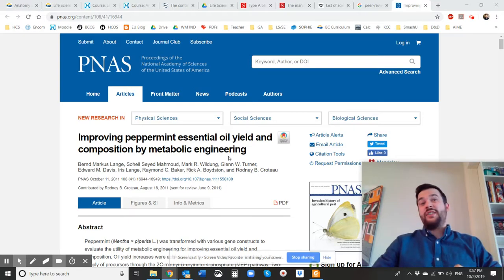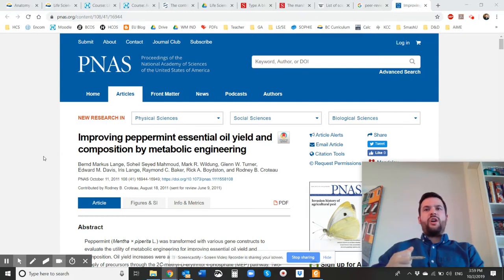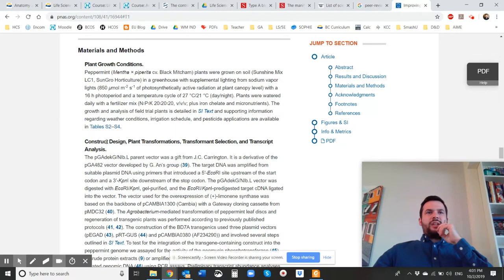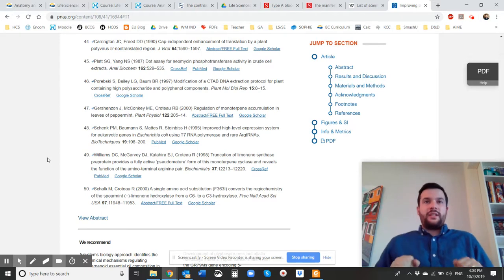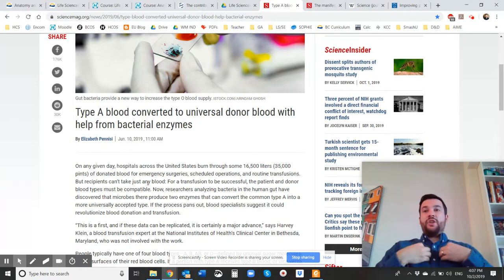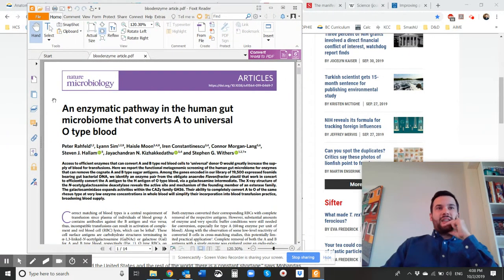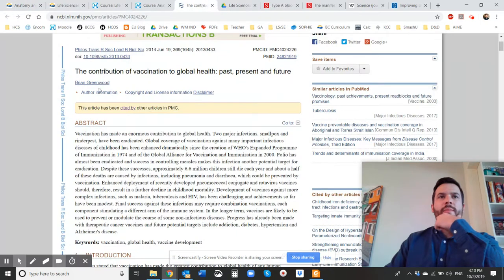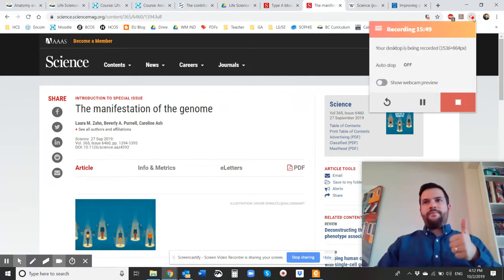Academic Journals Introductions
Research! It's important.
Want to convince Mr. Kuchma to give you a better mark?? Show him a peer-reviewed journal that backs you up ;)
Here you'll learn about Scientific Journals aka Academic Journals and how peer-reviewed articles are laid out.